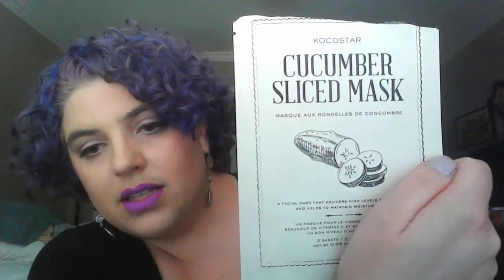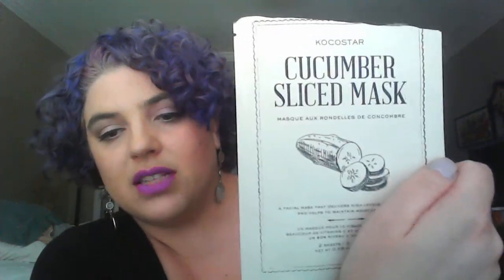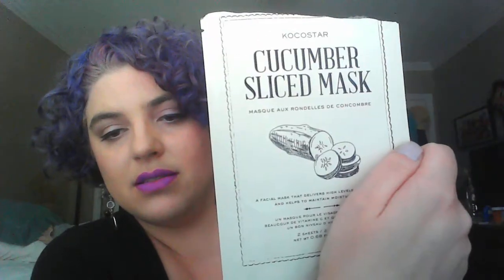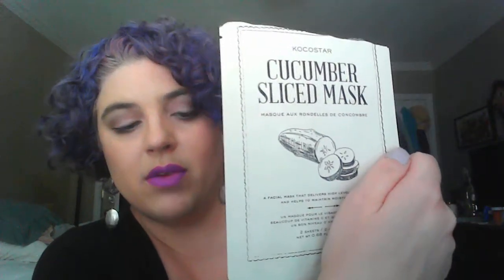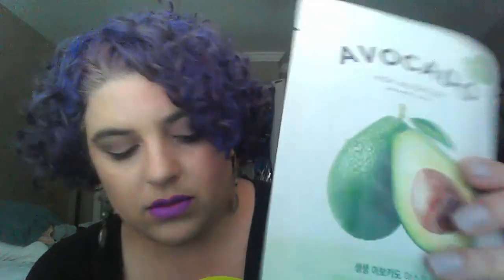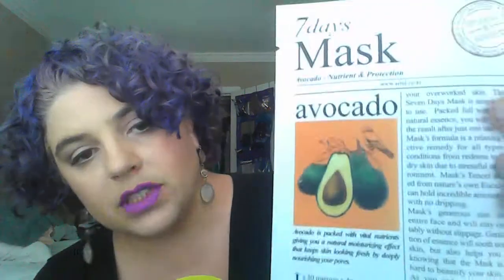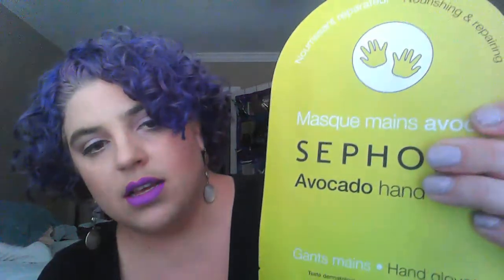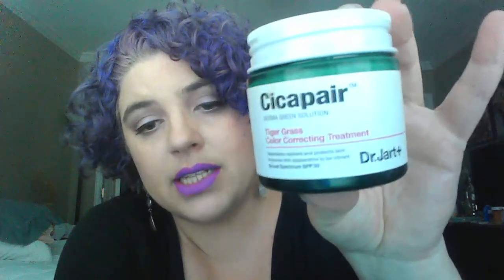Antioxidants and why your skin needs them!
I LOVE antioxidants in my skincare! Here's how they work and some product recommendations